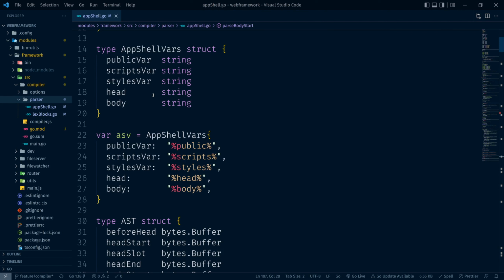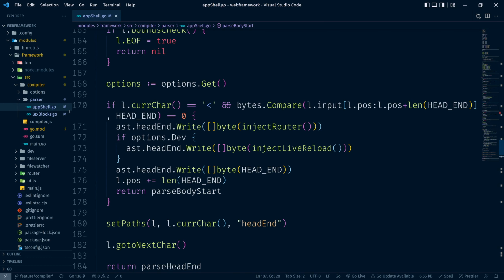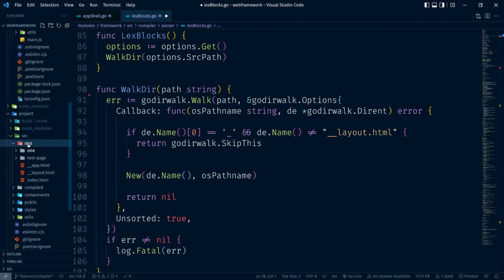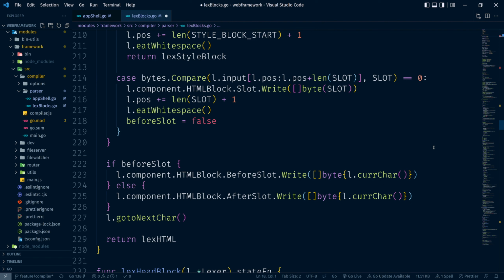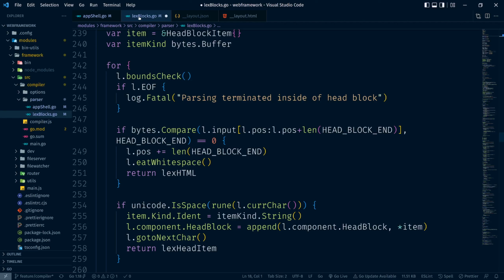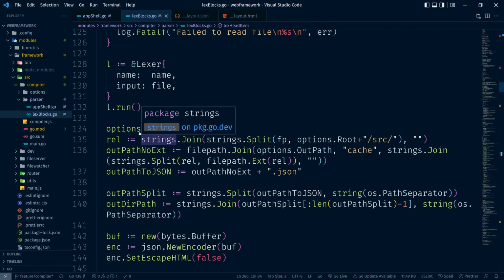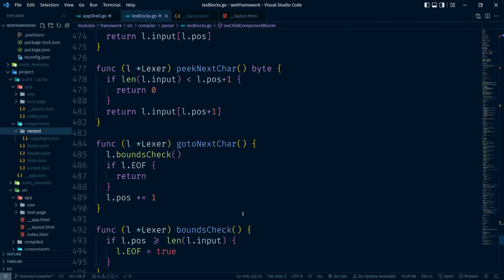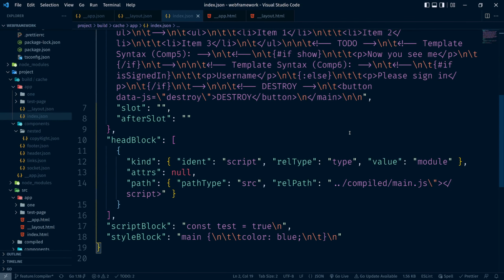Web Framework (Part 3) - Parsing the component tree